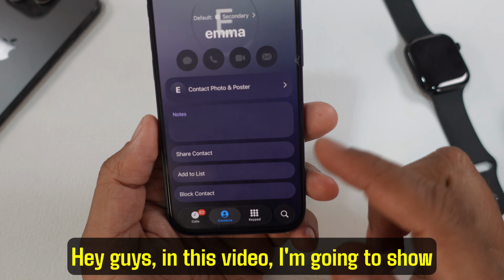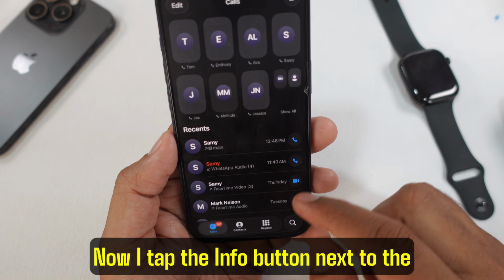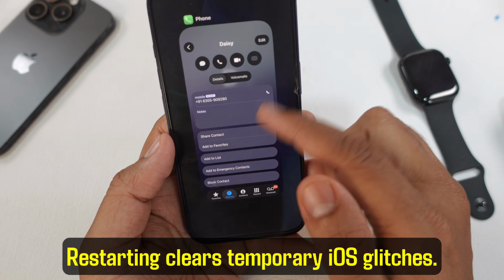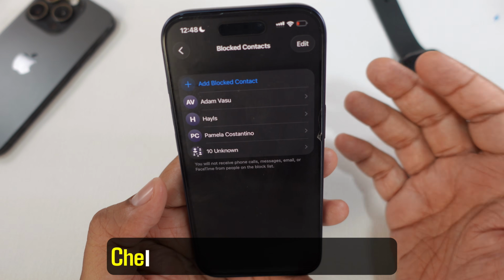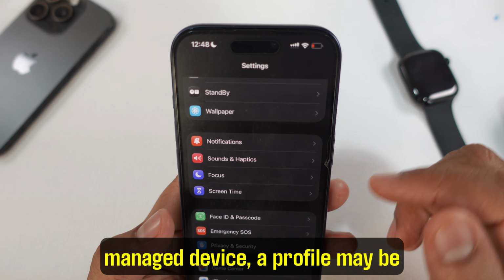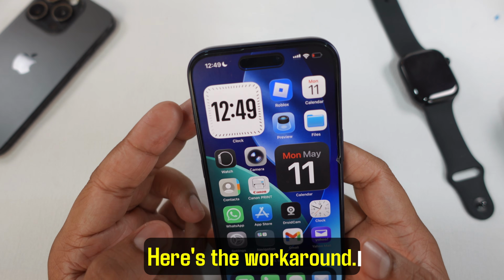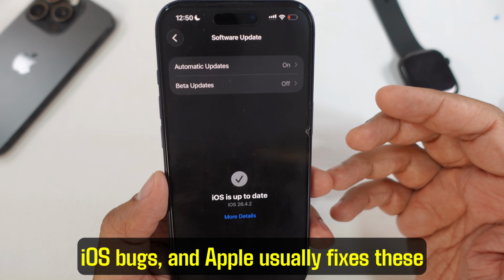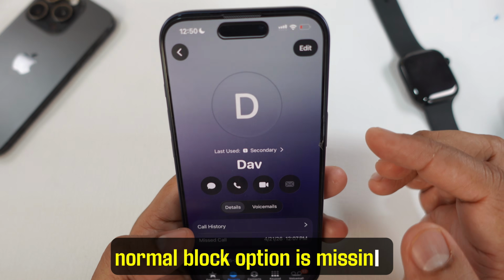How to Fix Block Caller Option Missing on iPhone - iOS 26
Is the Block Caller option missing on your iPhone? 📱
In this video, I’ll show you how to fix the missing “Block Caller” option quickly and easily on your iPhone.

If you can’t find the block option in Phone, Messages, or Contacts, don’t worry — this guide covers the best working solutions to restore it.

🔧 What You’ll Learn:
Why the Block Caller option disappears on iPhone
How to restore missing call blocking settings
Fix Screen Time or restriction issues
Update settings that affect blocking features
Best troubleshooting tips for iOS issues

These methods are simple, beginner-friendly, and work on most iPhone models and iOS versions.